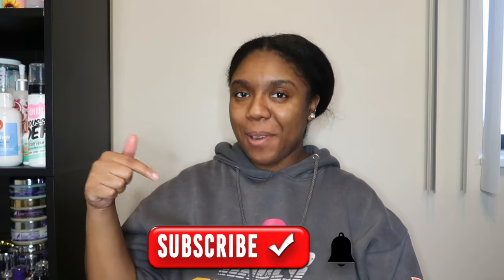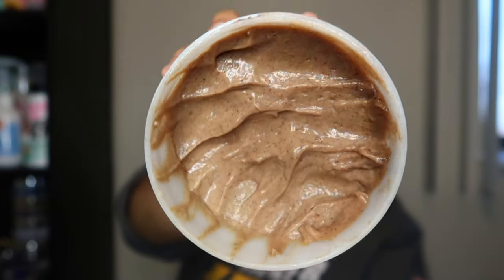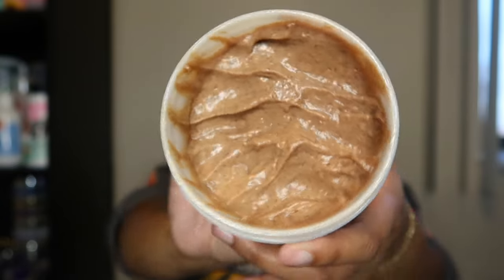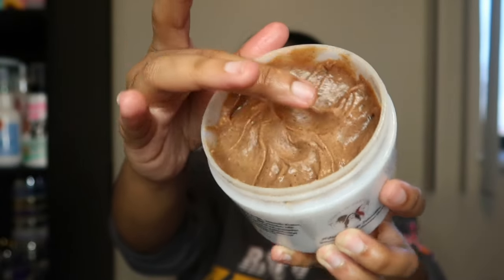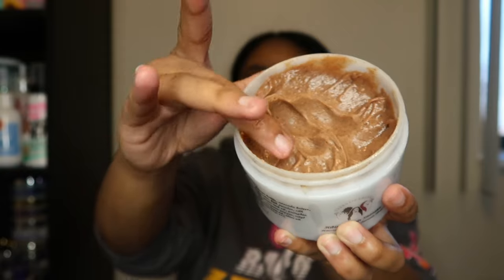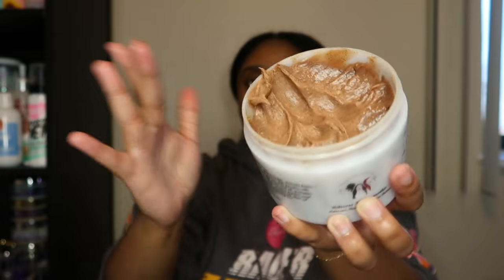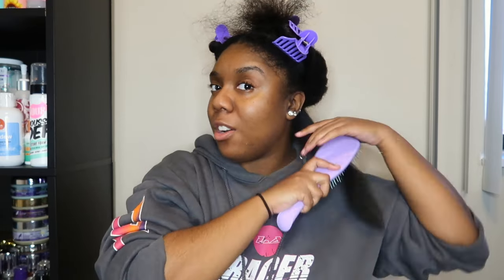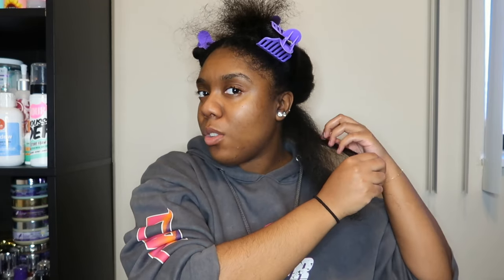One Thing About Me... I Make It Work! | Blown Out Twist Out W/ Trees of Tresses 🌿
Hey Yall! Today we are doing a twist out on blown out hair with the Trees of Tresses Hibiscus Hair Smoothie!